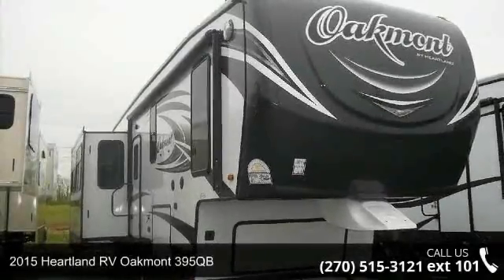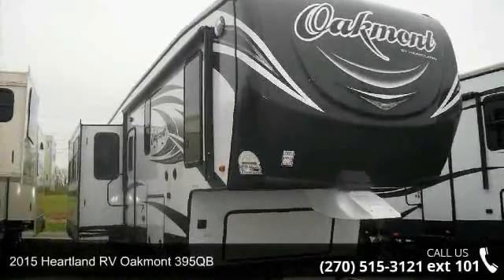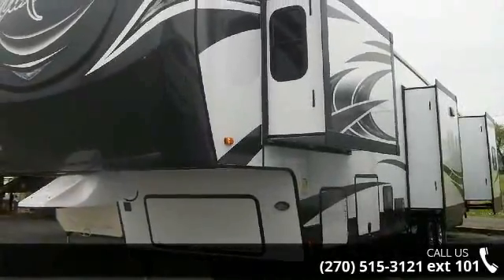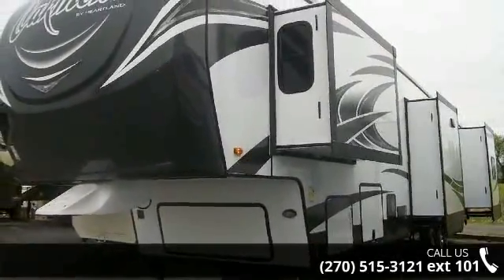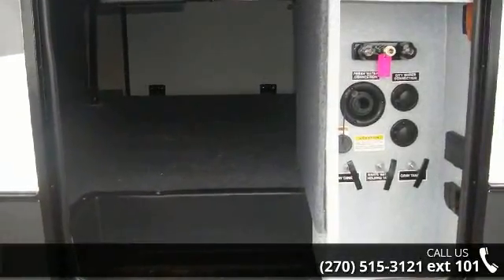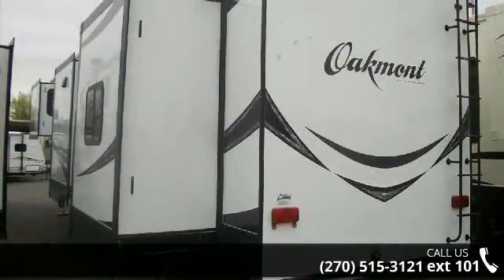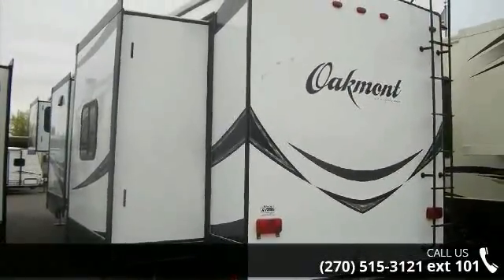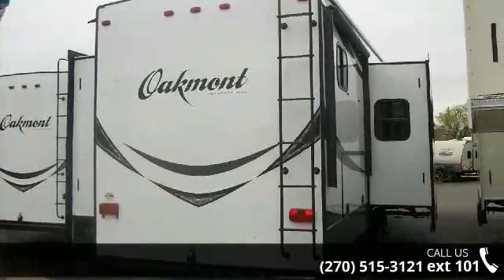2015 Heartland RV Oakmont 395QB - Riley's RV World - Mayf...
Heartlands Latest 42&apos; Quad-Slide, Bunk Room Fifth Wheel!Features Include &quot;Travel In Style Pkg&quot;, &quot;Camping In Style Pkg&quot; Featuring, Stove w/Oven, LED Living RoomTV, Recessed LED Lights, Ducted A/C, Washer/Dryer Prep, Central Vac,and such Great Options as Level Up Automatic 6 Pt Hydraulic Leveling, 32&quot; TVs in Bedroom and Bunk Room, Electric Fireplace, 16cu Residential Fridge,2nd A/C And Much Much More!!!Come By TODAY